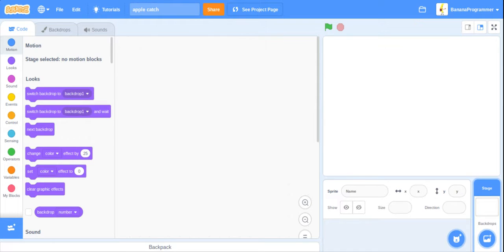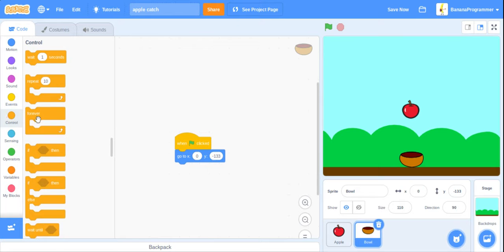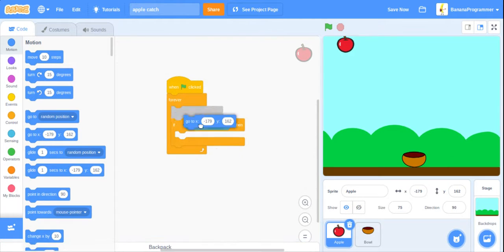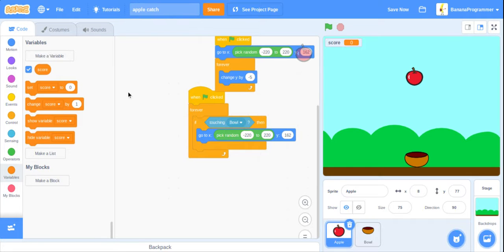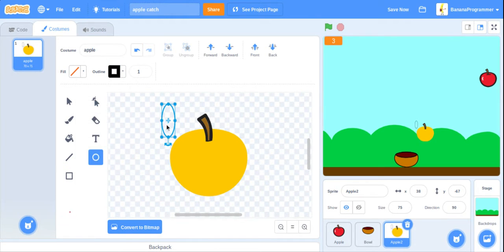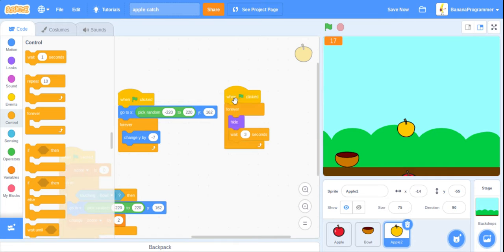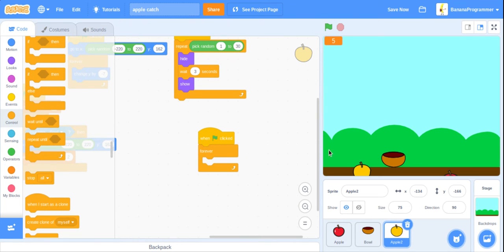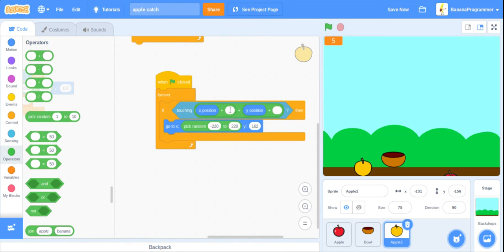apple game scratch tutorial (Part 1)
a tutorial of scratch some problems hope you enjoy!